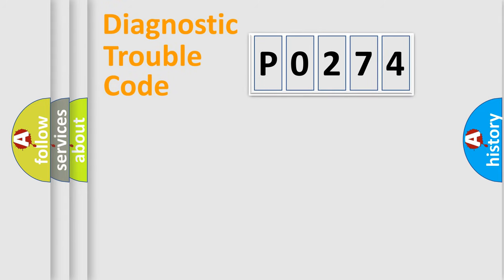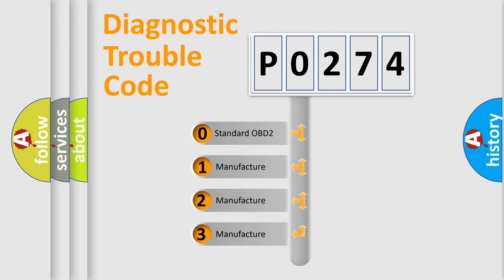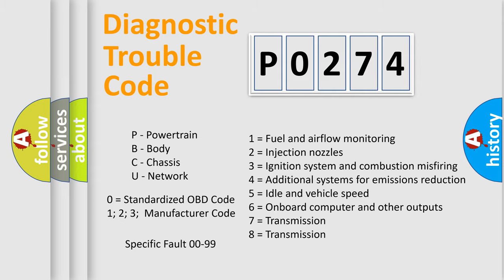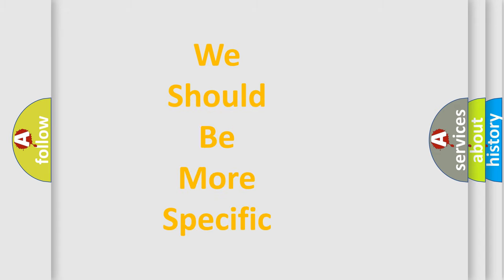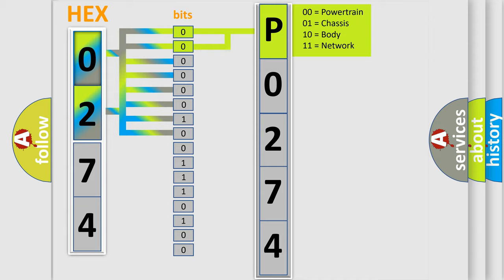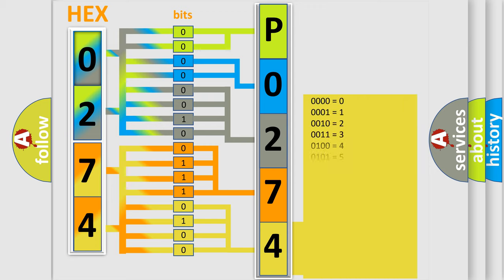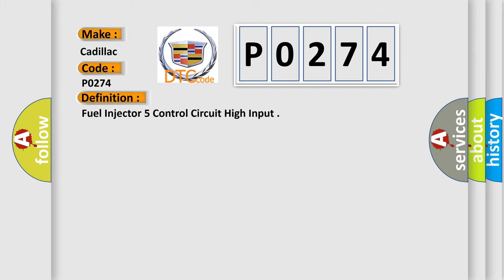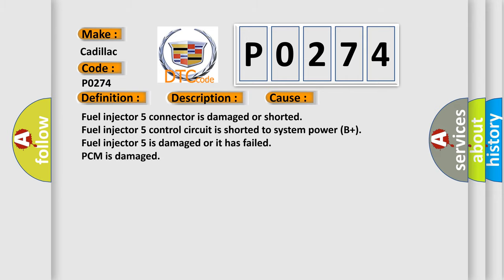DTC cadillac P0274 Short Explanation